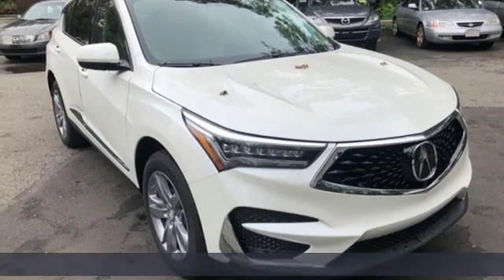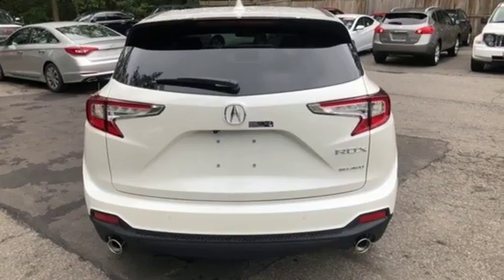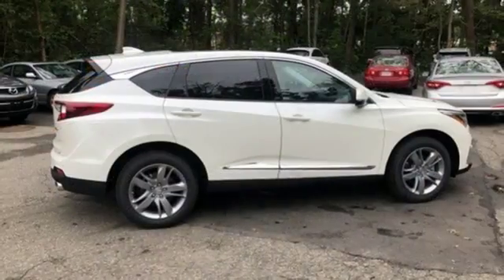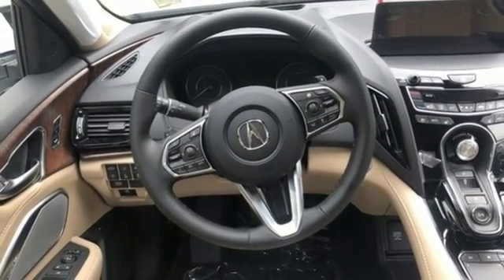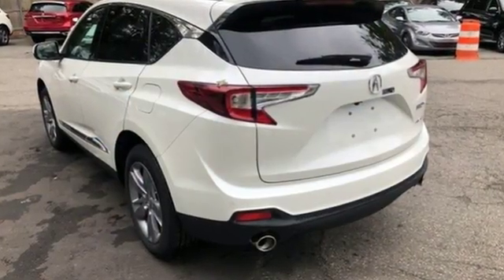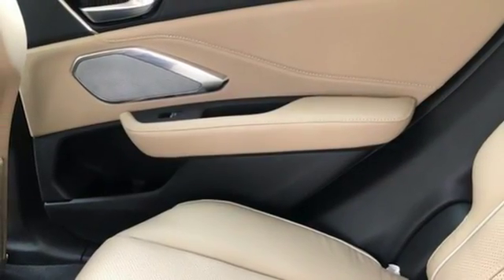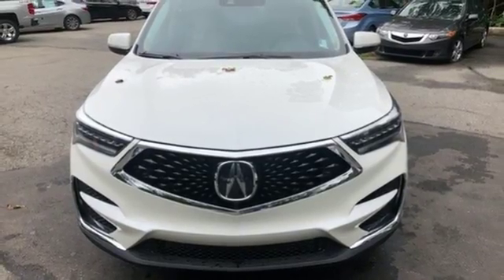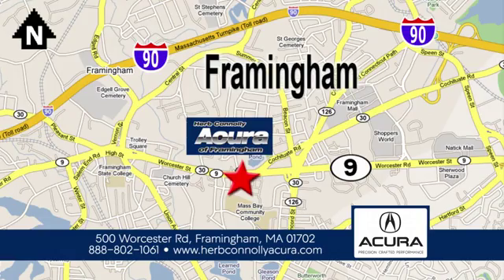New 2019 Acura RDX Framingham Natick Marlborough MA, MA A009110 - SOLD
Year: 2019
Make: Acura
Model: RDX
Trim: Advance Package
Engine: 2.0L 16V DOHC
Transmission: 10-Speed Automatic
Color: White
Interior: Parchment
Stock #: A009110
VIN: 5J8TC2H70KL009110
Automatic Full-Time All-Wheel Drive, 2.0L 16-Valve DOHC VTEC Turbo Engine, 10-Speed Automatic Transmission w/Driver Selectable Mode -inc: sequential SportShift paddle shifters, 4.17 Axle Ratio, GVWR: 5,027 lbs., Engine Auto Stop-Start Feature, Gas-Pressurized Shock Absorbers, Front And Rear Anti-Roll Bars, Automatic w/Driver Control Ride Control Adaptive Suspension, Electric Power-Assist Speed-Sensing Steering, 17.1 Gal. Fuel Tank , Quasi-Dual Stainless Steel Exhaust w/Chrome Tailpipe Finisher, Permanent Locking Hubs, Strut Front Suspension w/Coil Springs and Multi-Link Rear Suspension w/Coil Springs, 4-Wheel Disc Brakes w/4-Wheel ABS, Front Vented Discs, Brake Assist, Hill Hold Control and Electric Parking Brake, Multi-View Camera System, Side Impact Beams, Dual Stage Driver And Passenger Seat-Mounted Side Airbags, AcuraLink Emergency Sos, Front And Rear Parking Sensors, Blind Spot Information System, Collision Mitigation Braking System with Forward Collision Warning and Rear Cross Traffic Monitor, Tire Specific Low Tire Pressure Warning, Dual Stage Driver And Passenger Front Airbags, Curtain 1st And 2nd Row Airbags, Airbag Occupancy Sensor, Driver And Passenger Knee Airbag, Rear Child Safety Locks, Outboard Front Lap And Shoulder Safety Belts -inc: Rear Center 3 Point, Height Adjusters and Pretensioners, Back-Up Camera w/Washer, 60-40 Folding Heated Rear Seat, Tilt/Telescoping Steering Column with Heated Leather/Metal-Look Steering Wheel, Front and Rear Cupholders, Compass, Valet Function, Power Fuel Flap Locking Type, Cruise Control w/Steering Wheel Controls and Distance Pacing, HVAC -inc: Underseat Ducts and Console Ducts, Multi Zone Auto-Climate Control Air Conditioning w/Gps Linked, Illuminated Locking Glove Box, Driver Foot Rest, Full Cloth Headliner, Leatherette Door Trim Insert, Interior Trim -inc: Genuine Wood Instrument Panel, Door Panel and Console Inserts and Piano Black/Metal-Look Interior Accents, Genuine Wood Gear Shift Knob, Day-Night Auto-Dimming Rearview Mirror, Illuminated Driver And Passenger Visor Vanity Mirrors, Full Floor Console w/Covered Storage, Mini Overhead Console w/Storage and 2 12V DC Power Outlets, Front And Rear Map Lights, Fade-To-Off Interior Lighting, Carpet Floor Trim, Trunk/Hatch Auto-Latch, Cargo Area Concealed Storage, Cargo Features -inc: Cargo Tray/Organizer, Cargo Space Lights, Memory Settings -inc: Driver Seat and Door Mirrors, Tracker System, Acura Navigation System w/Voice Recognition, Driver / Passenger And Rear Door Bins, Delayed Accessory Power, Systems Monitor, Outside Temp Gauge, Digital/Analog Display, Head-Up Display, Redundant Digital Speedometer, Adjustable Front and Rear Head Restraints, Front Center Armrest and Rear Center Armrest, 2 Seatback Storage Pockets, Perimeter Alarm with Engine Immobilizer, Air Filtration, 19 inch Wheels, Compact Spare Tire Mounted Underbody, Clearcoat Paint, Express Open/Close Sliding And Tilting Glass 1st And 2nd Row Sunroof w/Power Sunshade, Body-Colored Front Bumper w/Chrome Rub Strip/Fascia Accent, Body-Colored Rear Bumper w/Black Rub Strip/Fascia Accent, Chrome Bodyside Insert, Chrome Side Windows Trim, Body-Colored Door Handles, Folding Body-Colored Power w/Tilt Down Heated Auto Dimming Side Mirrors w/Turn Signal Indicators, Fixed Rear Window w/Fixed Interval Wiper, Heated Wiper Park and Defroster, Deep Tinted Glass, Speed Sensitive Rain Detecting Variable Intermittent Wipers w/Heated Wiper Park, Galvanized Steel/Aluminum Panels, Splash Guards, Lip Spoiler, Black Grille w/Chrome Surround, Fully Automatic Projector Beam Led Low/High Beam Daytime Running Auto High-Beam Headlamps w/Delay-Off, LED Brakelights, Front Fog Lamps and Perimeter/Approach Lights.

Address:
500 Worcester Road Route 9 E